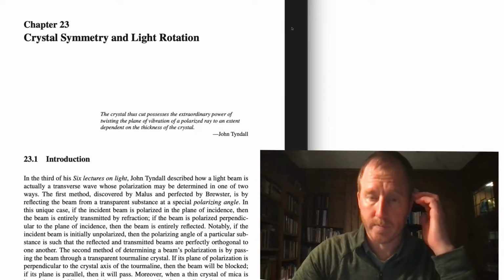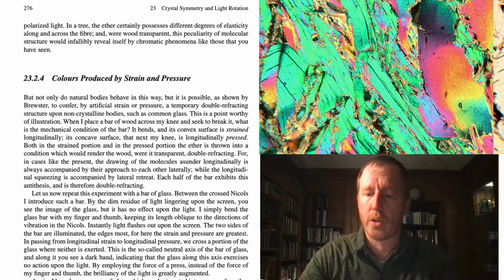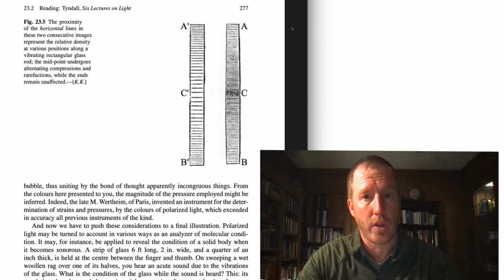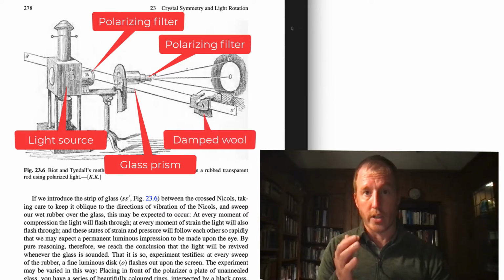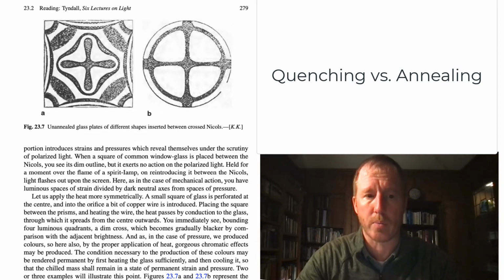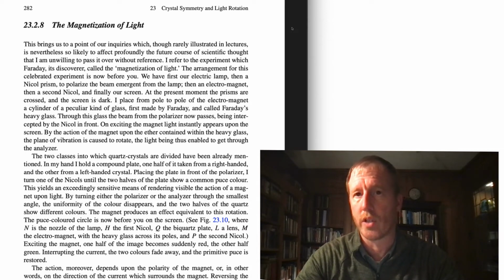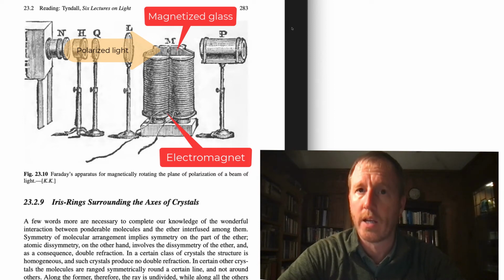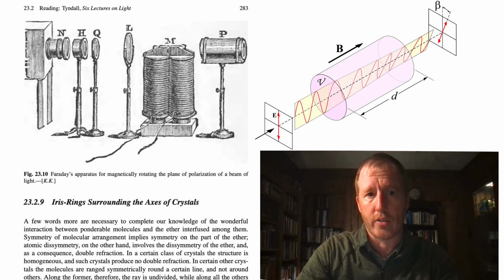Crystal symmetry & light rotation (ASGv3Ch23Lect03)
In our previous lecture, we learned how naturally birefringent crystals, such as mica and calcite, are able to rotate the plane of polarization of light which is propagating through them.

In this lecture, we learn how non-birefringent materials are able to do the same thing when they are under stress, or when they are vibrating, or even when they are subject to a strong magnetic field.

This latter situation---when the orientation of the polarization of light rotates as it travels through a magnetized medium--- was discovered by Michael Faraday in the 19th century; it led him to the modern electromagnetic theory of light.